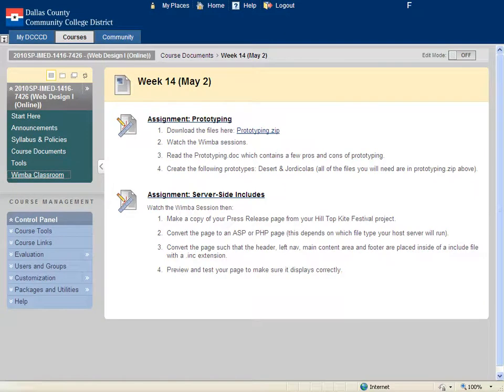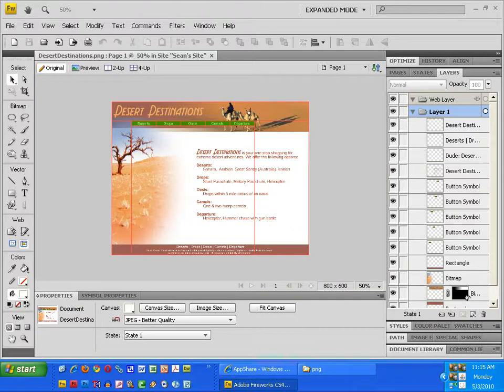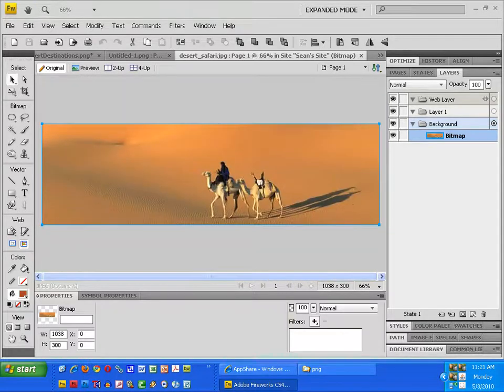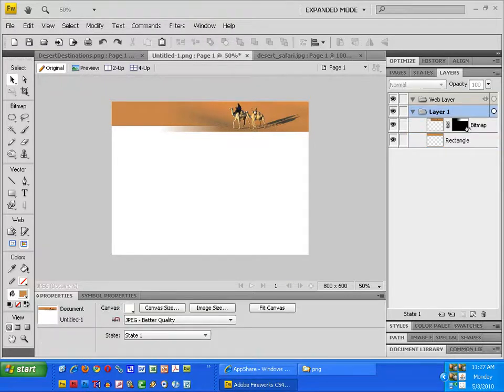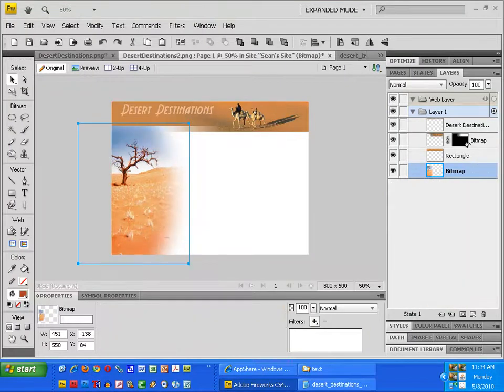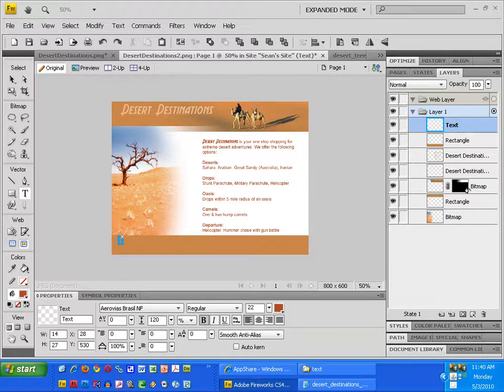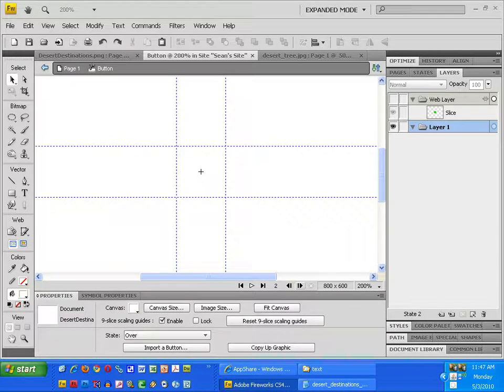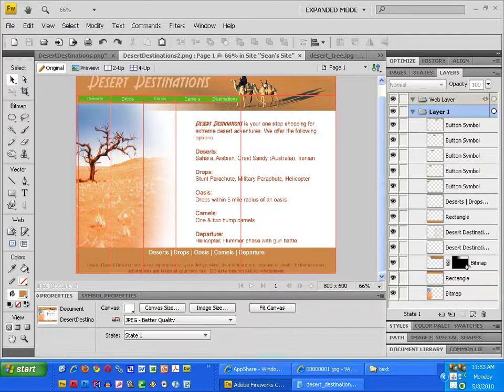Prototype: Desert Destinations